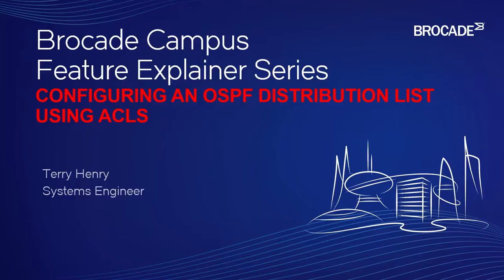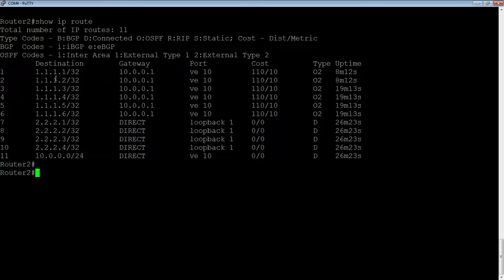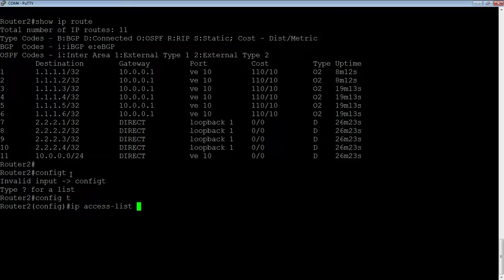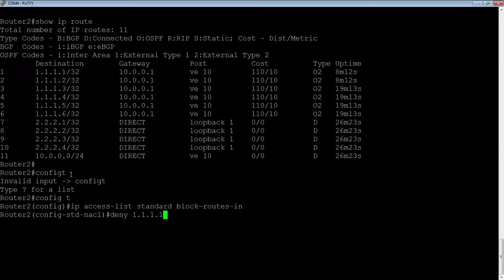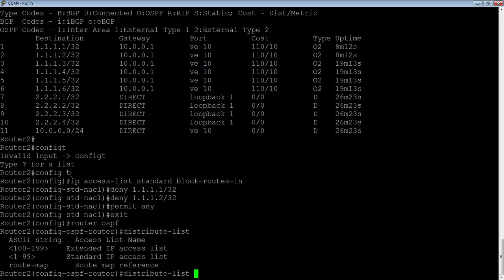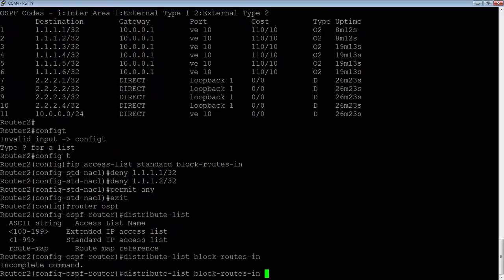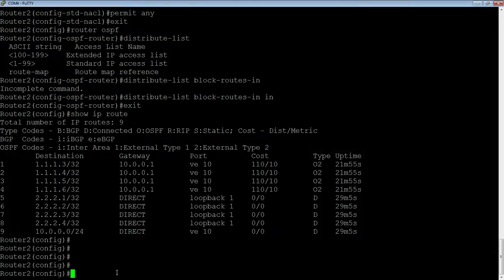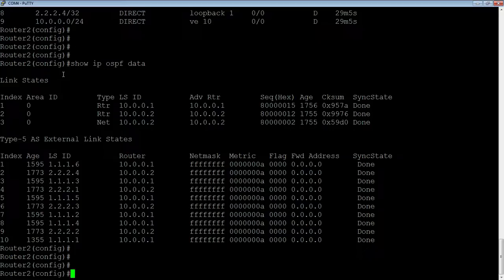CONFIGURING AN OSPF DISTRIBUTION LIST USING ACLS